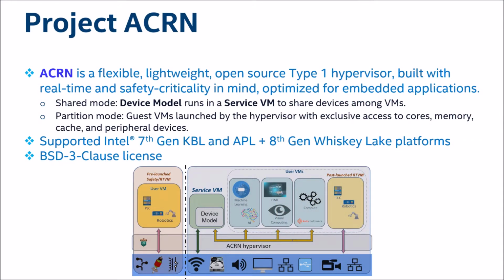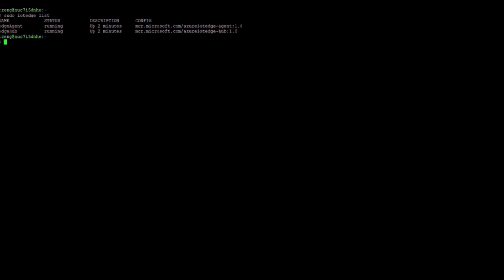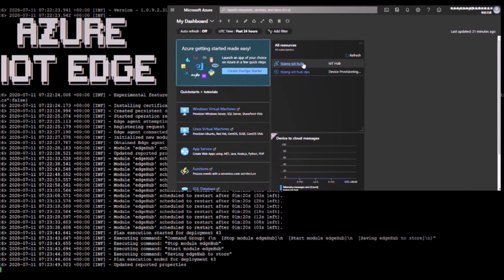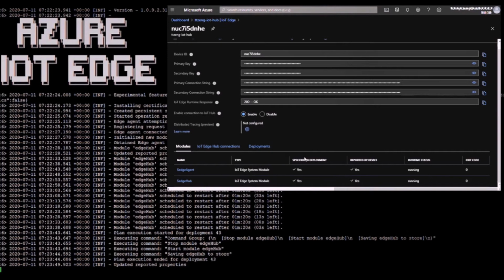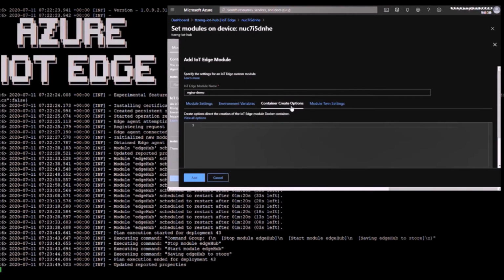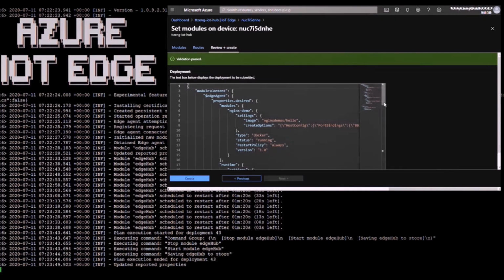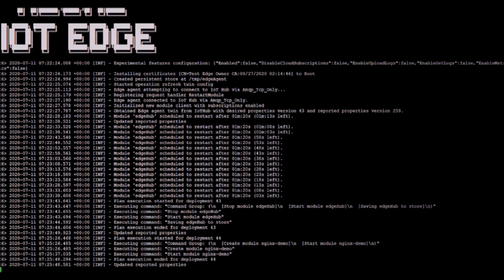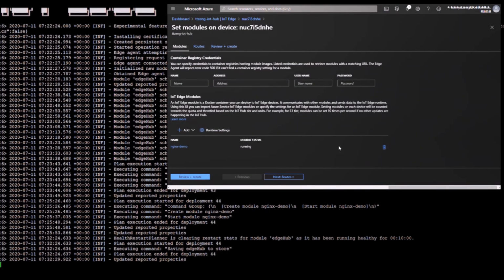Manage ACRN VM with Azure IoT Edge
Using Microsoft Azure IoT Edge to deploy a workload to ACRN VM through Kata Containers.